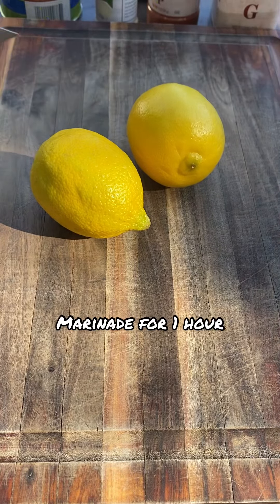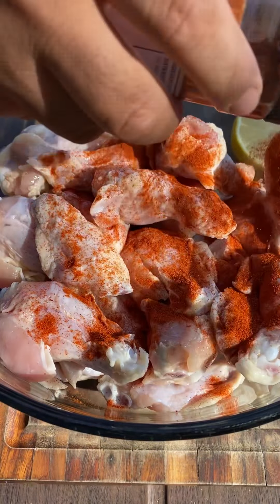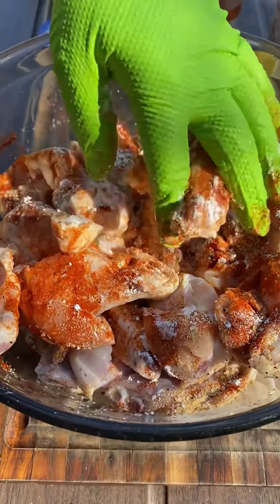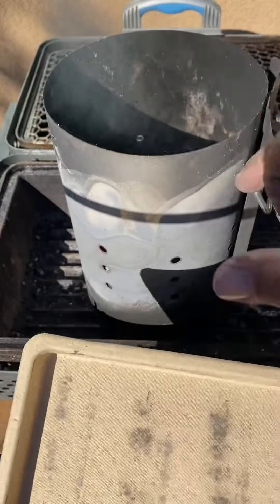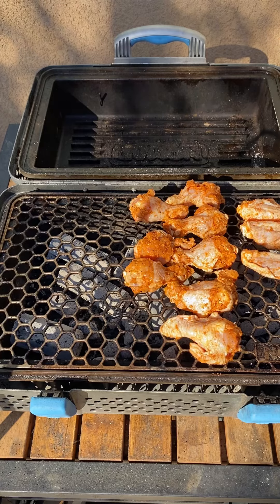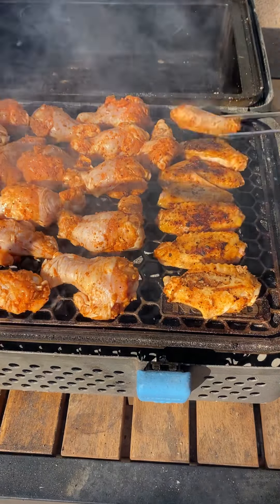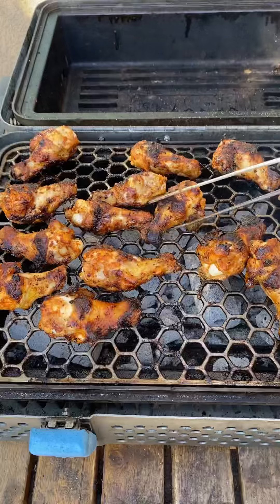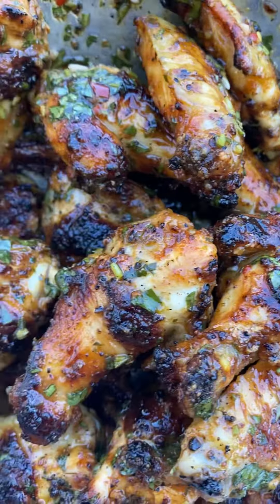How to grill wings on the nomad grills portable grill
Gotta say these came out delicious. The nomadgrills charcoal lasts a long time and the heat is consistent. I had no issues with flare ups.
Marinade wings for at least 1 hour
Juice of 1 lemon
1 tsp garlic
1 tsp onion powder
2 tsp paprika
2 tsp lemon pepper
1 tbsp corn starch
Cook wings until they reach a internal of 175 degrees, then every min. Toss in your favorite sauce. Mine was chimichurri.